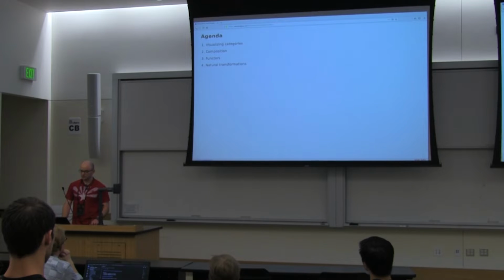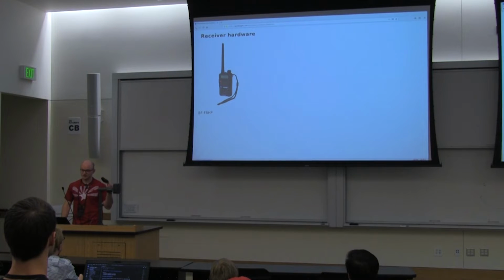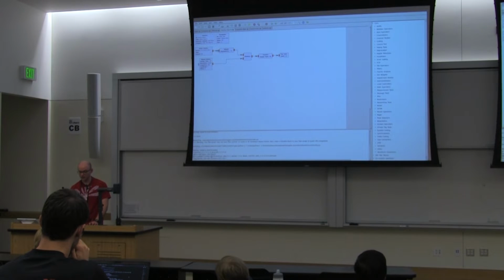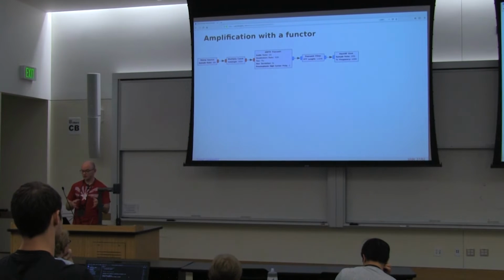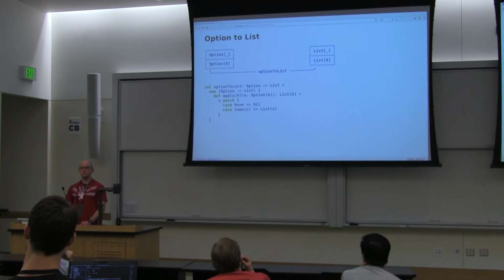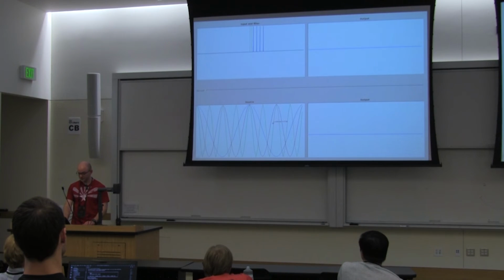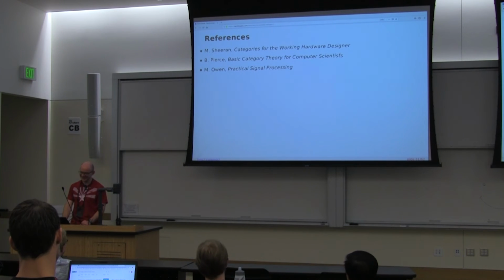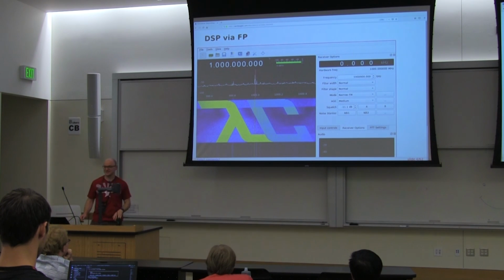James Douglas- Functional Electromagnetism- λC 2019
Strengthen your understanding of functional programming by looking at it from a fresh and unconventional perspective.

In this talk, we use GNU Radio to examine digital signal processing systems, and explore how we can use our understanding of functional programming to reason about unfamiliar systems such as software-defined radio by looking through the lens of category theory.

This talk was inspired by the paper "Categories for the Working Hardware Designer" by Mary Sheeran. Where Sheeran used category theory to derive theorems about a hardware description language, we will use it to reason about DSP systems.